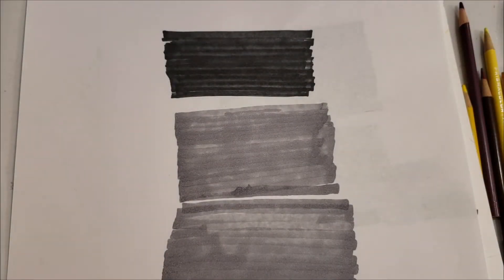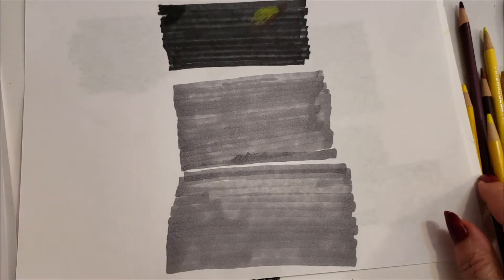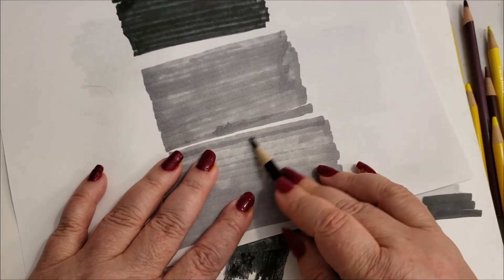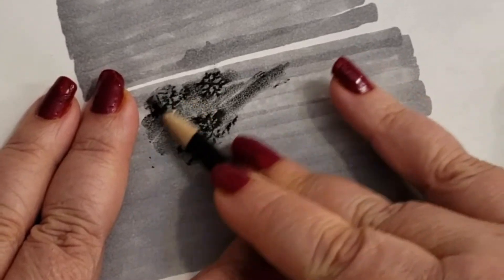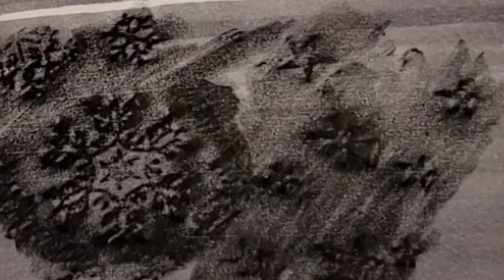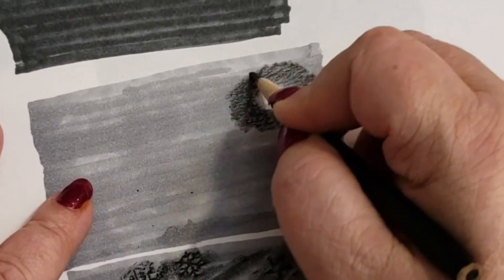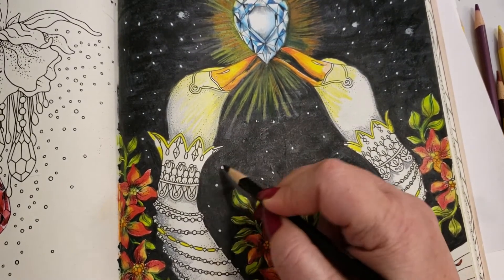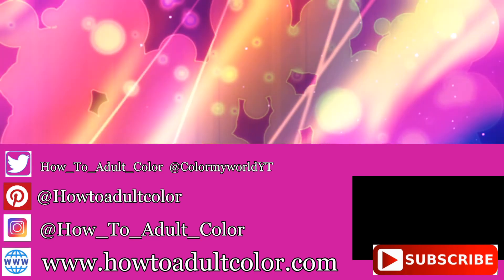Texturize a Black Background Adult Coloring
This is the final video for creating a black background. More tips and tricks for this difficult but necessary background. This is for all skill levels.